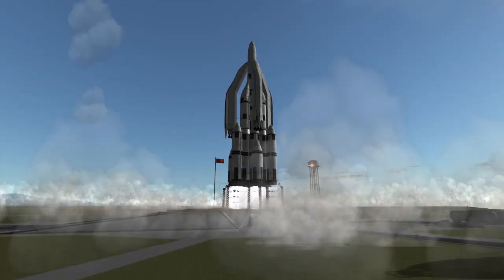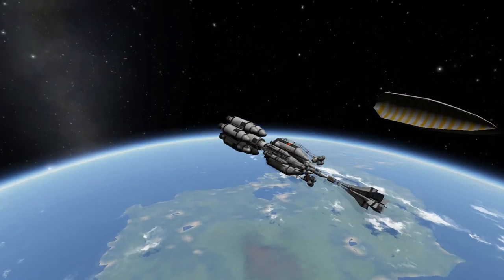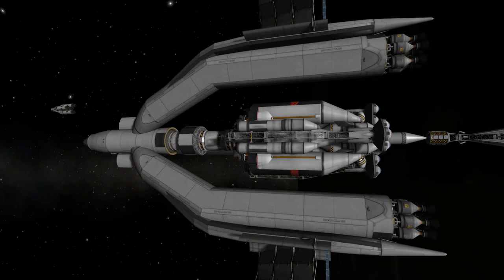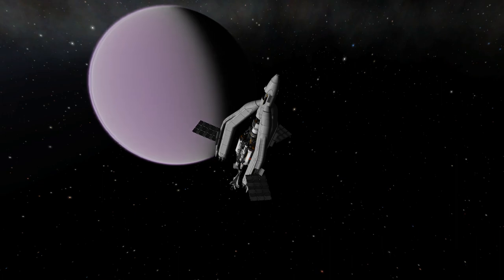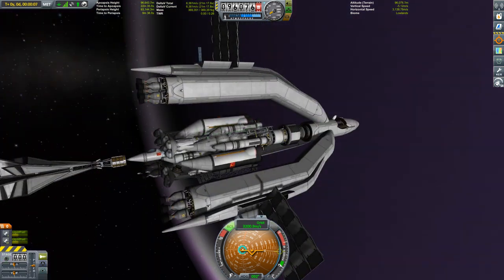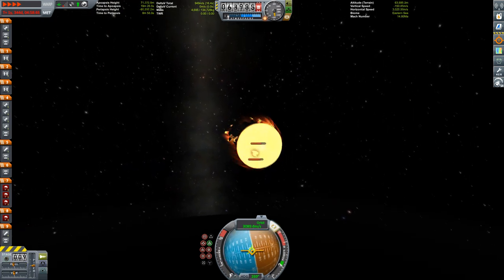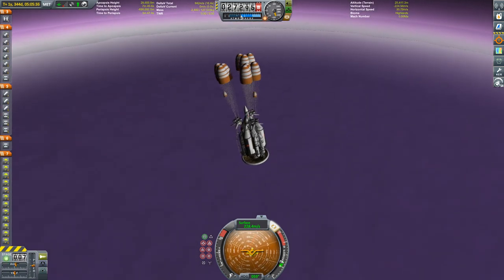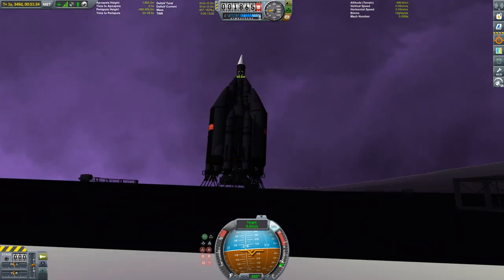PURPLE PAIN #2 - Not really working out as planned...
After surveying Eve it was time to send the big stuff. And of course nothing worked as intended :P